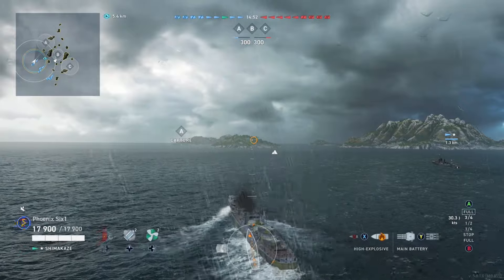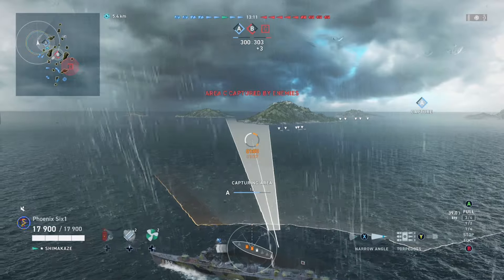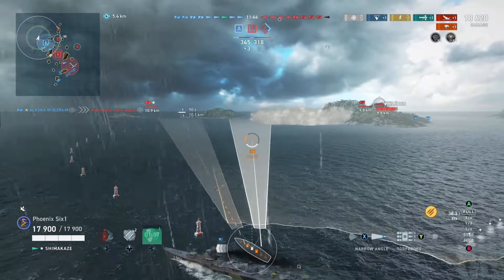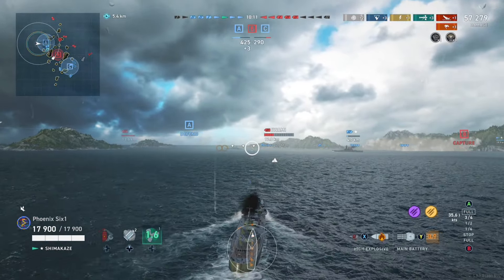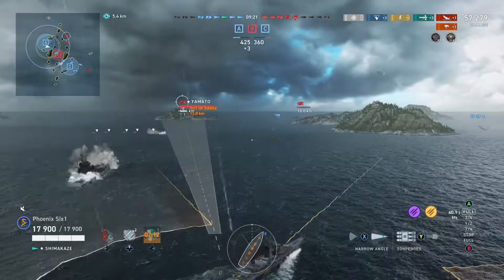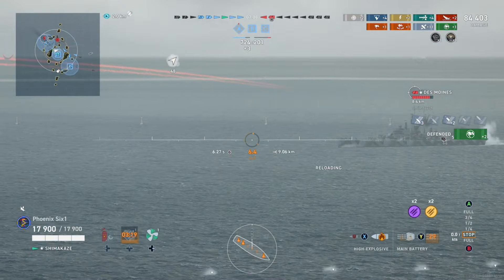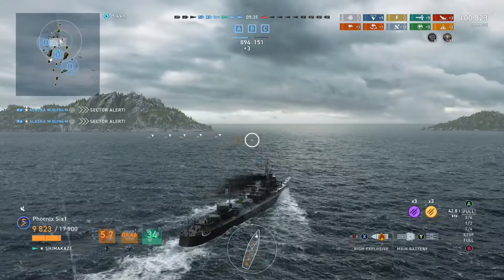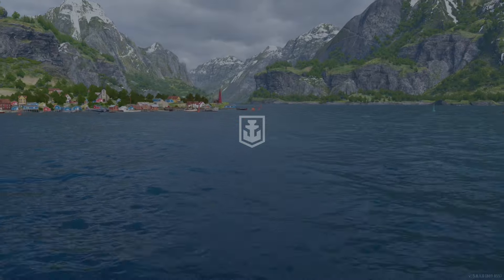5 Enemy Destroyers - This should be fun - World of Warships Legends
5 enemy destroyers, lets do this !!

Consider becoming a channel member if you'd like to support me.